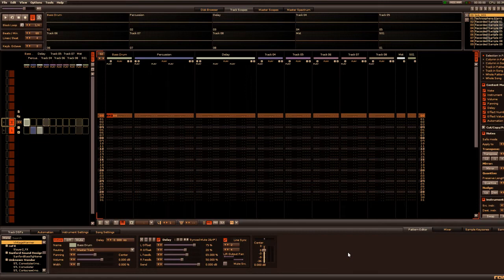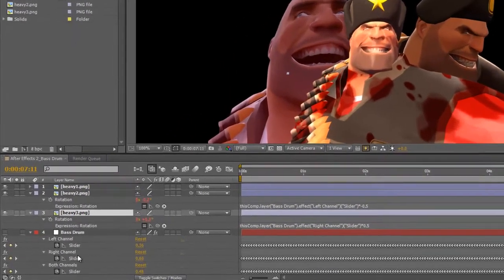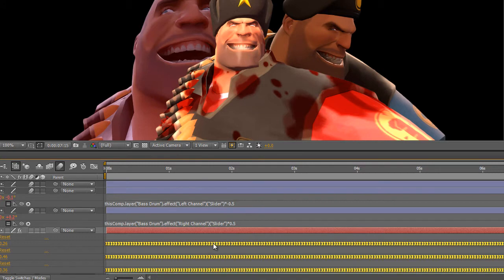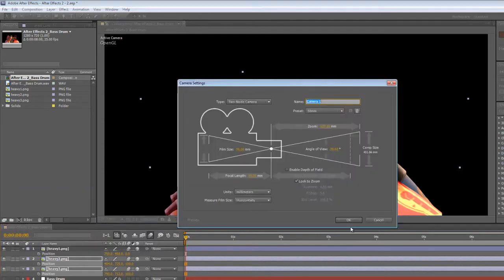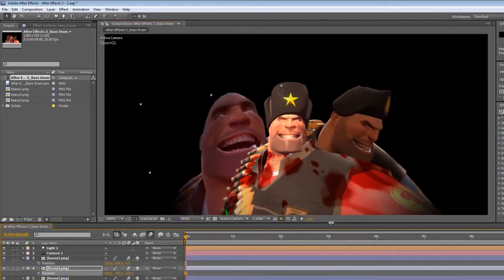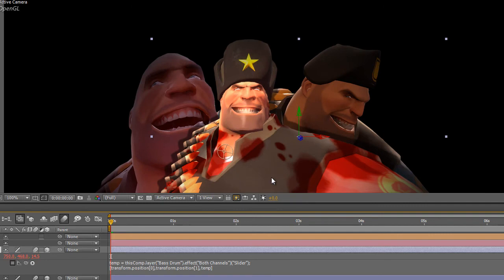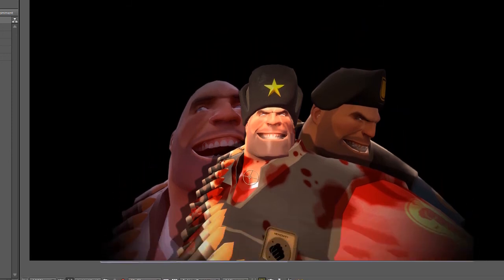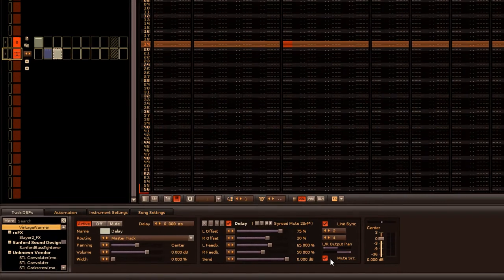Renoise & After Effects 2 Exploring Stereo and 3D Effects